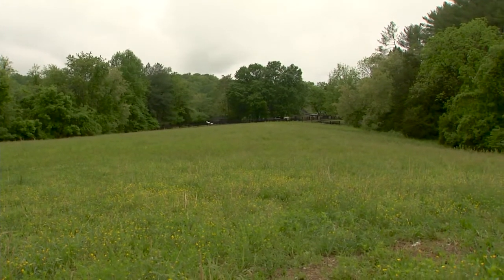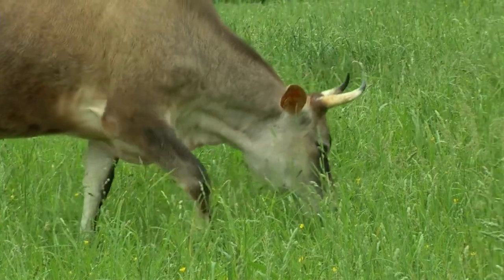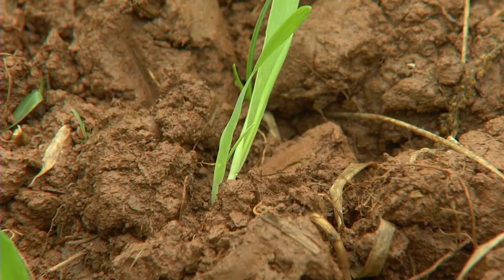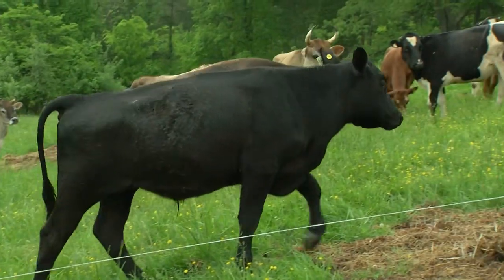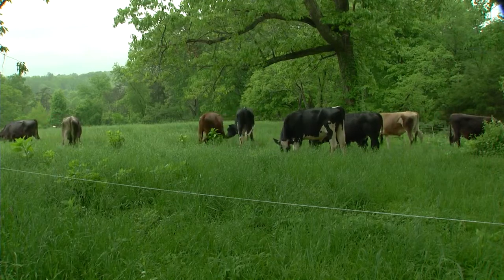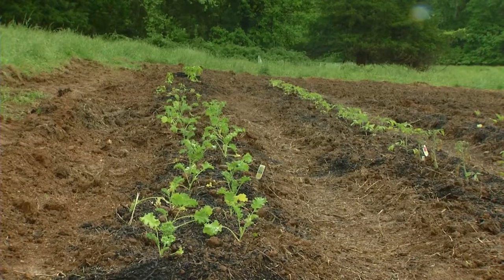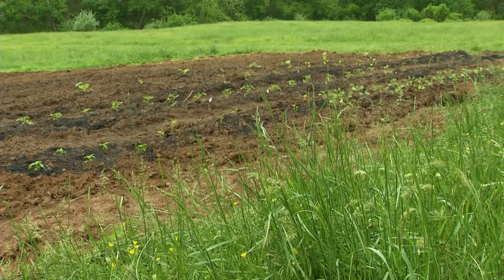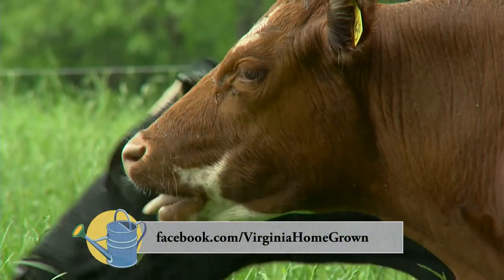Prepping Garden Soil with Animals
Virginia Home Grown’s Pat McCafferty tours Wandering River Farm where animals prep soil.

Engage with us or watch the original Live Show at Facebook.com/VirginiaHomeGrown.

Virginia Home Grown Co-host Pat McCafferty visits Wandering River Farm in Ivy, VA to discover how animals may be useful to help build healthy soil, prepare a garden bed, or regenerate a pasture. Guest Gabe Engle studied under Permaculture co-creator David Holmgren in Australia. Engage with us or watch the original Live Show at Facebook.com/VirginiaHomeGrown. VHG 1903 May 2019.